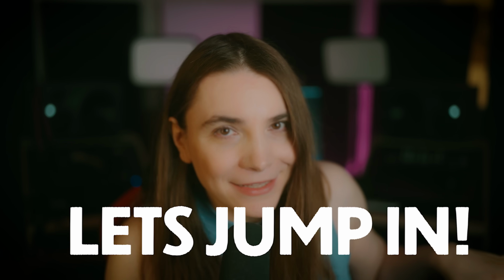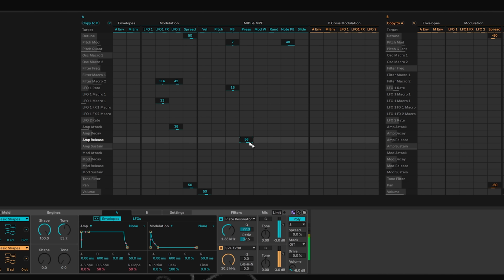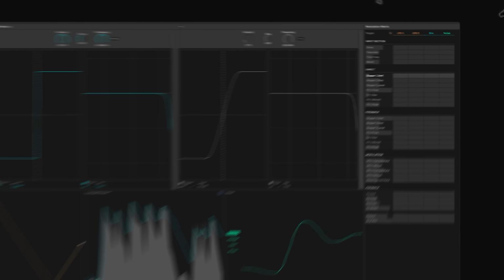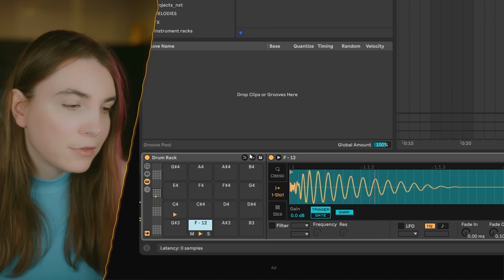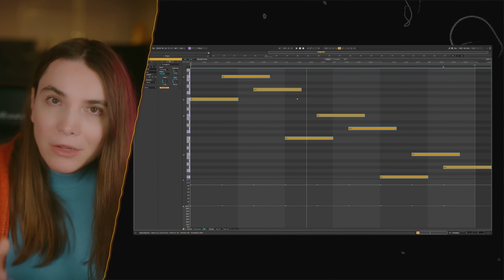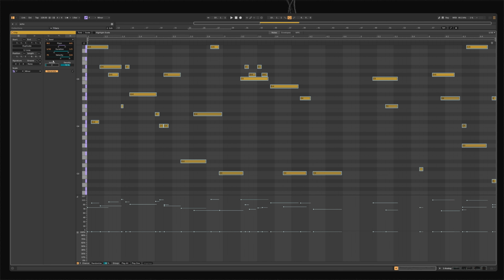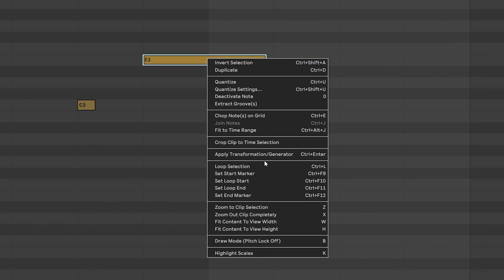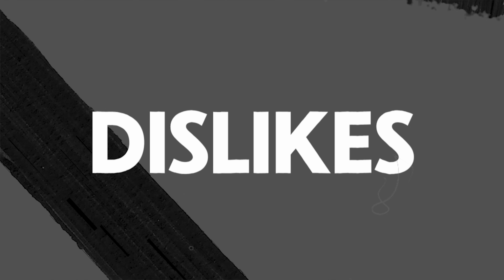Ableton 12 is here! Does Ableton Have BEST Piano Roll now?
Ableton 12 is here? What is new? Let's take a look.

00:00